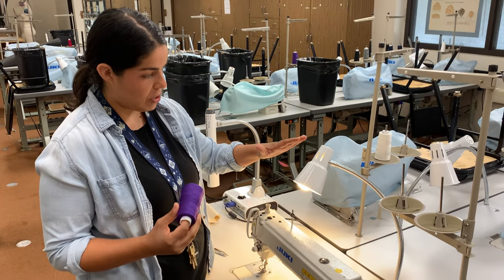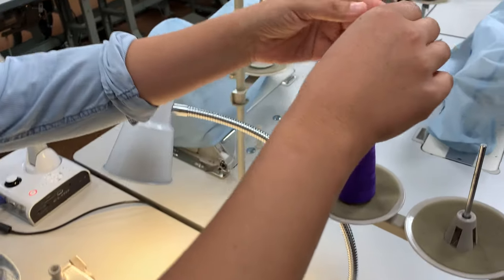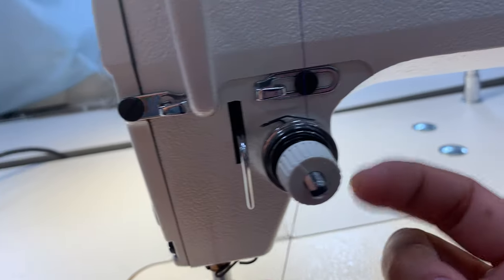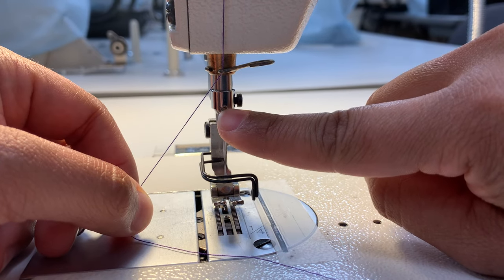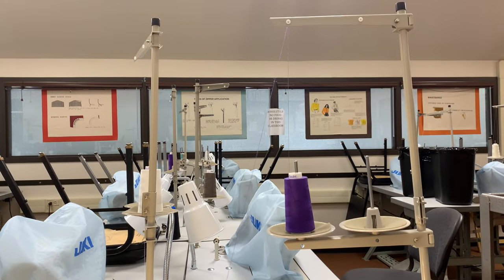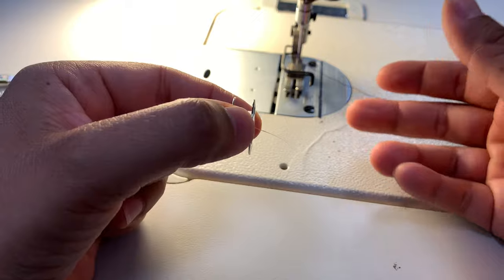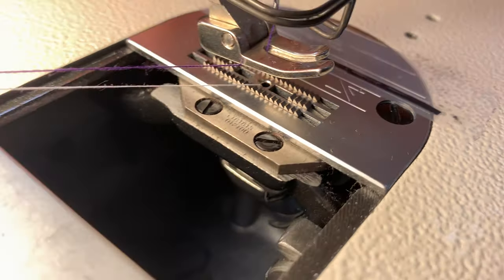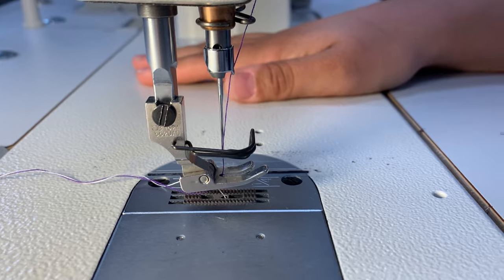HOW TO THREAD AN INDUSTRIAL JUKI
Threading an industrial sewing machine